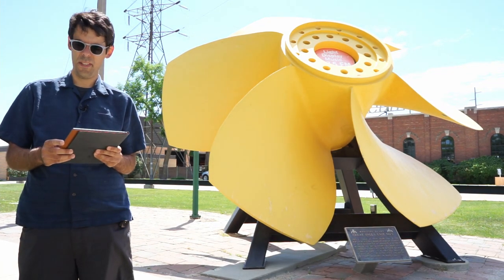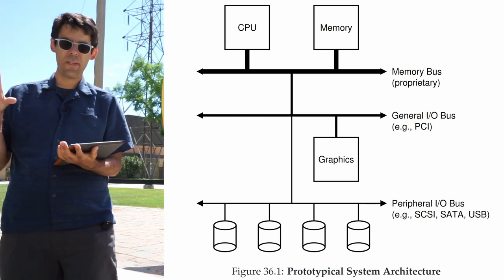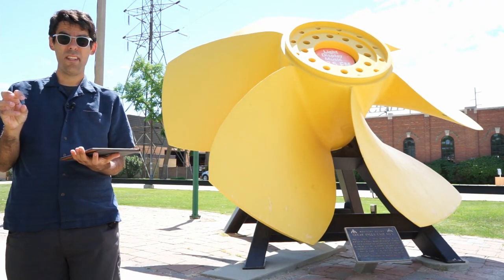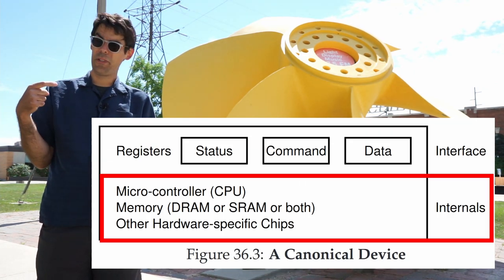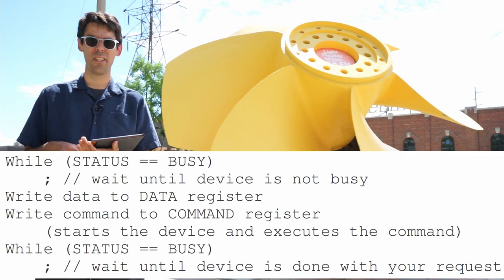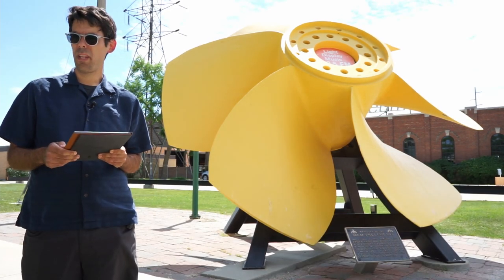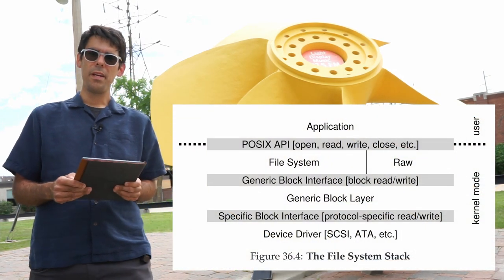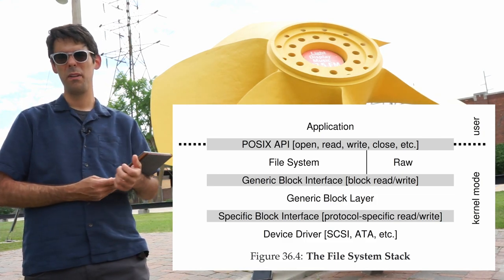Summary of OSTEP Chapter 36: I/O Devices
Summary video for chapter 36 of "Operating Systems: Three Easy Pieces" summary.